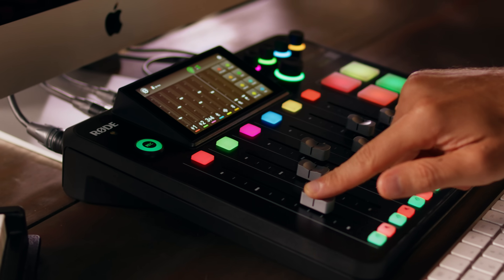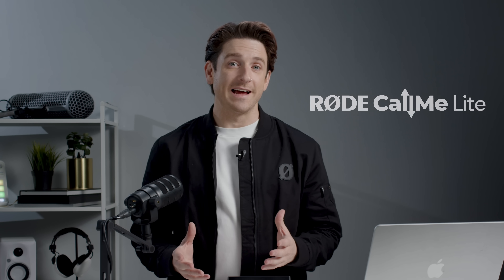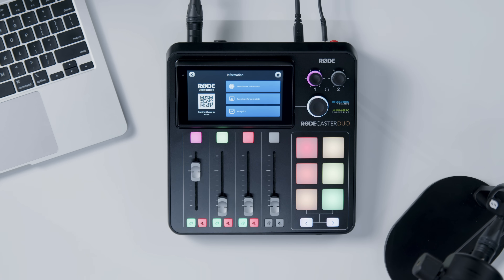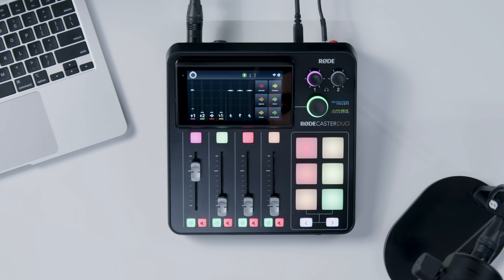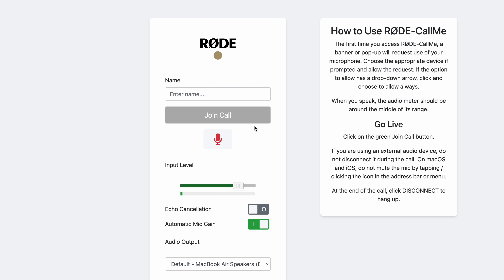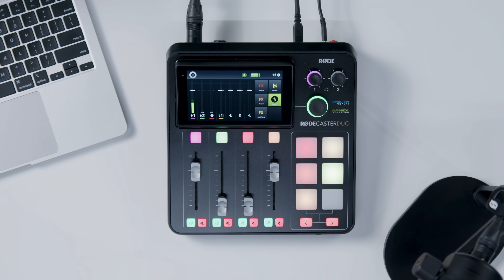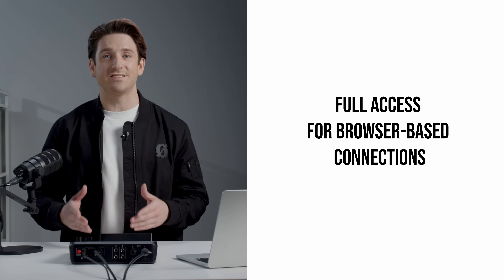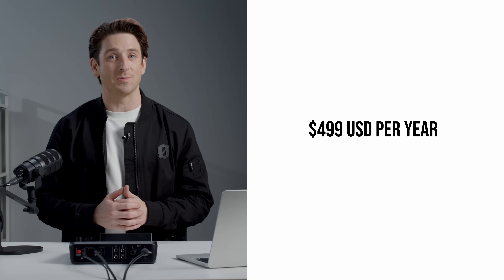Introducing RØDE CallMe: Global Connectivity, Anywhere and Anytime.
Connect your RØDECaster with another, anywhere in the world: Introducing “RØDE CallMe” technology, a free firmware update available now, which turns your RØDECaster Pro II or RØDECaster Duo into a remote studio with global connectivity.

RØDE CallMe delivers ultra-low latency, broadcast-quality audio over Wi-Fi or Ethernet, without the need for 3rd party software. Just share an invite via QR code or email, connect to another RØDECaster or browser guest, and start recording. It's seamless global collaboration without constraints.